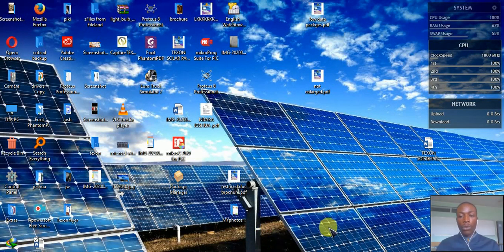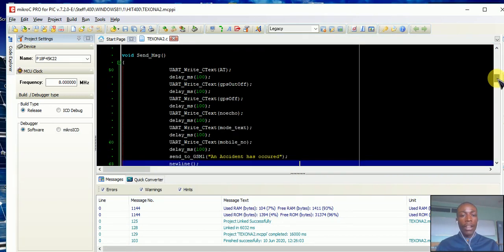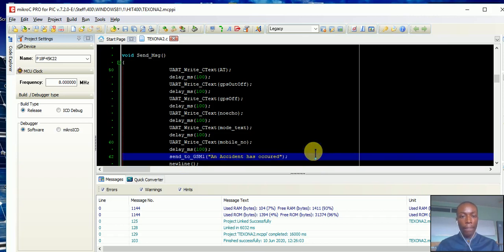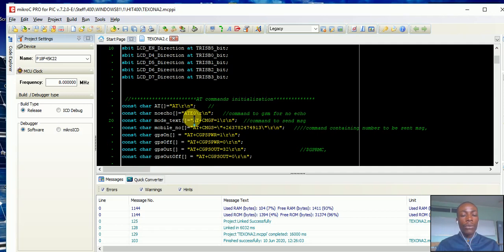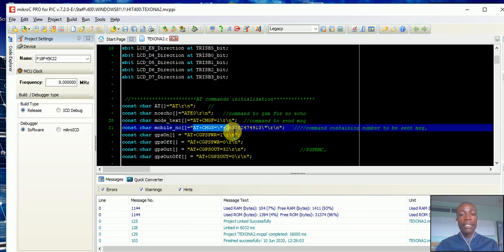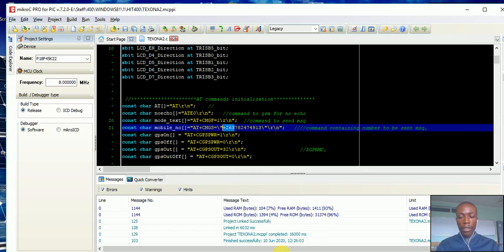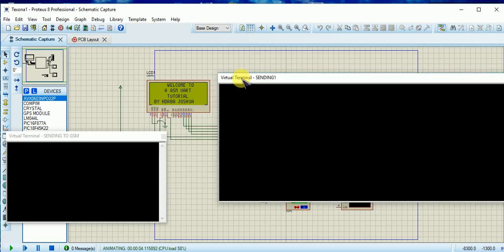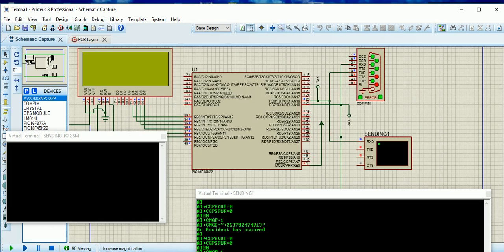How to Interface PIC18F45K22, GPS and GSM modem MicroC Pro for Pic and Proteus UART Simulation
This video shows a working simulation of a GPS and GSM based system.